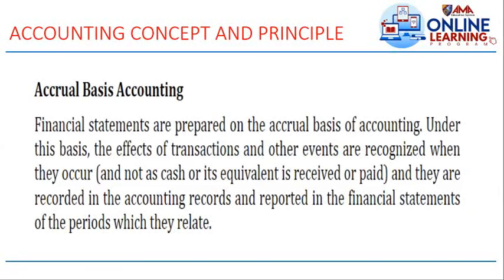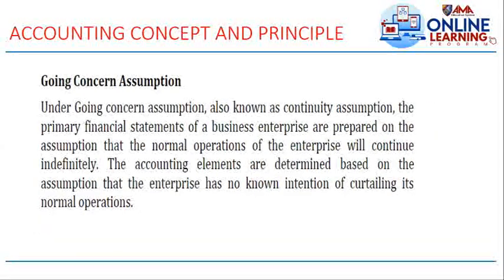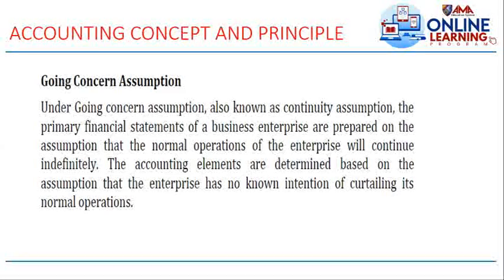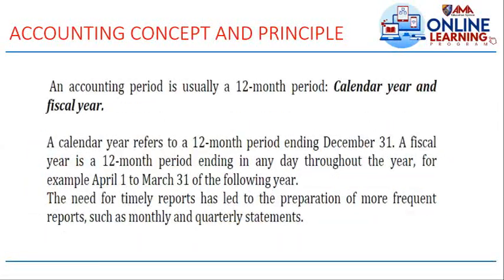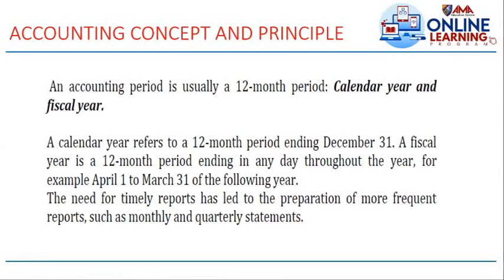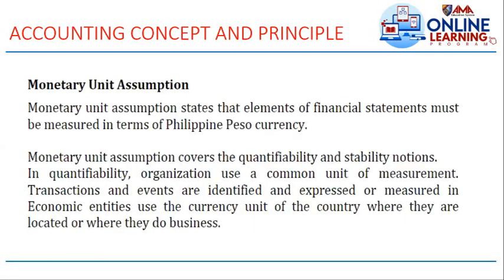Fundamentals of Accountancy, Business and Management 1 - Accounting Concepts and Principles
Week 8 (Aguilar)